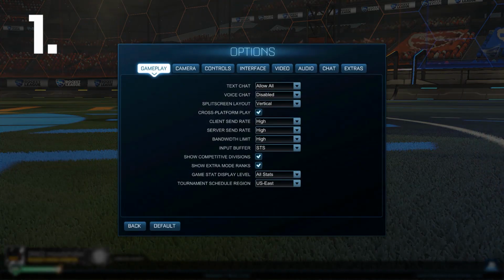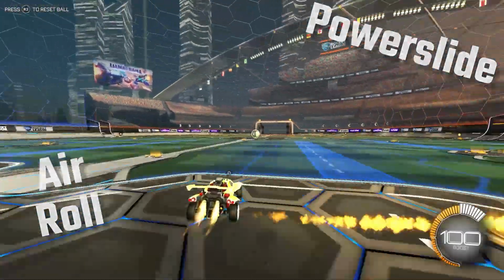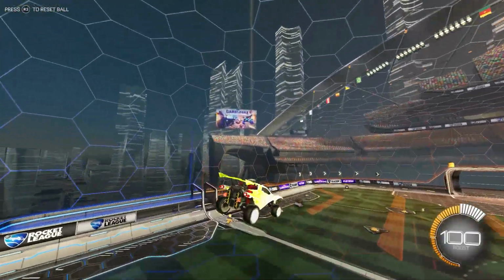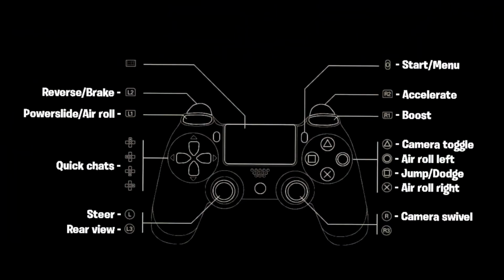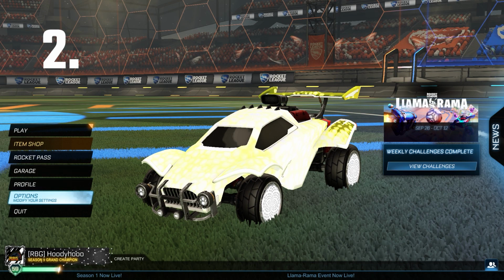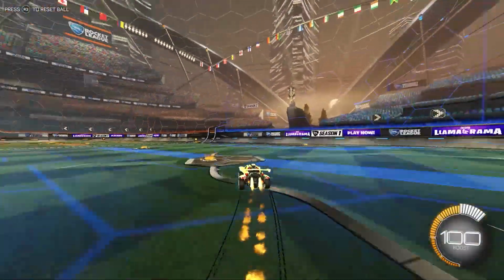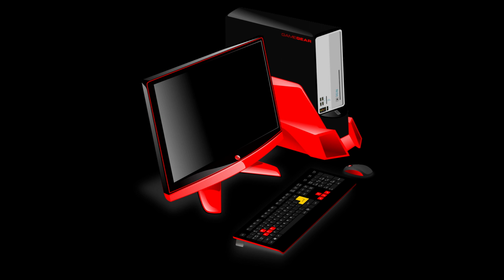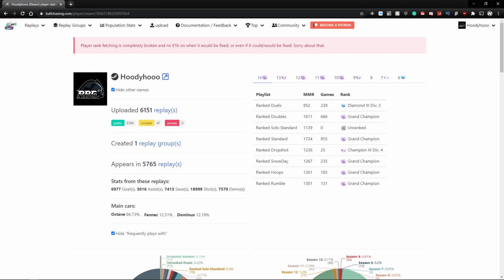Top 10 tips for NEW players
Hoodyhooo here and this is my top 10 tips for new Rocket League players! It's a short and sweet video that covers everything you need to know when you first grab Rocket League not that the game is free to play! I explain some of the settings and button mappings you will want to adjust and how to get started with basic gameplay. I also include some resources and tools that will improve your gaming experience as well as help you become a better Rocket League player.

This google doc has links to all of the websites/resources/tools/communities I mentioned in the video!